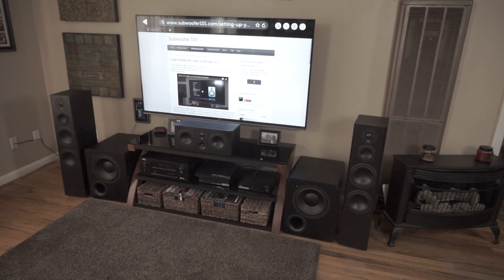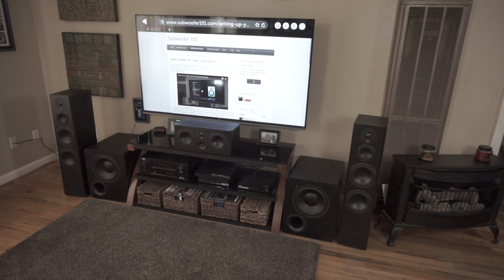Large VS Small Speaker Settings (LFE + Main Controversy Follow Up)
As I learn more, certain things become clear. For sure, the idea of setting a tower to "Small" just seems wrong to a lot of people... Vv Click SHOW MORE vV,

I totally get why people would hesitate to set their towers to small, especially when it comes to spending in excess of $400 per speaker. It seems the more you spend, the more upsetting it is to set the speaker to "Small".

It's labeling. Back in the days, they slapped the labels of "Large" and "Small" on the menu and it stuck. A less disturbing way of looking at it is "bass managed" (Small) and "not bass managed" (Large).

If you set your speakers to Large, your subwoofer gets cut out of the loop completely for that channel, which is no good unless your speakers are super expensive and you are running gobs and gobs of power to them. Even then, it makes it hard to balance the sub when channels are missing.

The Prime towers are awesome, they are rated for 32 hertz and offer more substantial bass than the $1500 towers that came before them, but they cannot compete with the dynamics offered by the PB-1000 subs. This is not some design flaw or shortcoming, it's normal. If your goal is to eliminate the need for subwoofers by getting towers, you better have a really thick wallet.

Beyond that, it takes gobs of power to reproduce deep bass at meaningful levels. And without power to manage signal and response curves like what is found in the subwoofers I discuss, deep bass is probably not happening with meaning in a non active tower (no internal amp and processing). Of course, there are always exceptions, but for most cases this is true.

Subwoofers should reproduce quality sound with authority throughout the humanly audible bass spectrum (20-100 hertz). Most do not.

for layman's tech advice, product reviews, content reviews, and tips to make the most out of your setup.

It's OK to be new here, that's the whole point! Aside from this project, I am an industry outsider, so my perspective is from a consumer standpoint with an emphasis on value.

Subwoofer 101 is the world's first SVS affiliate, so if you mention Subwoofer 101, it can help support this channel and ensure that I can keep utilizing SVS products for this website.

Here is the setup at the time of upload:

Amplifier, same as mine (X2000), but updated for 4k and dual subwoofers

Consider stepping up to an amp with preouts in case you want to get separate power amps later. The X2000 does not have them, I believe the X3200 does

Measurement Mic for use with Room EQ Wizard: